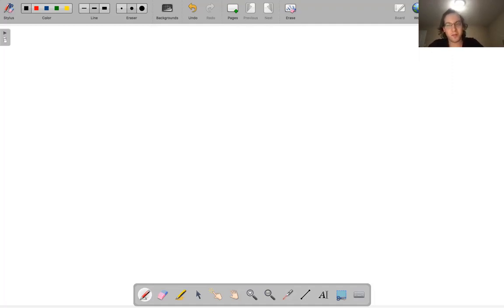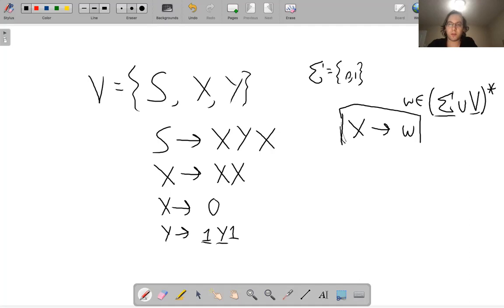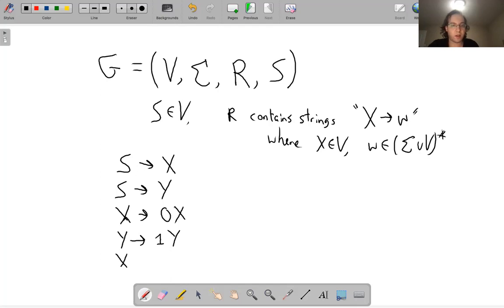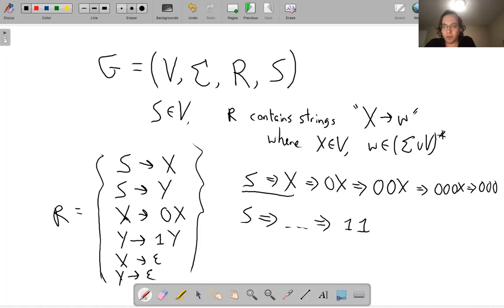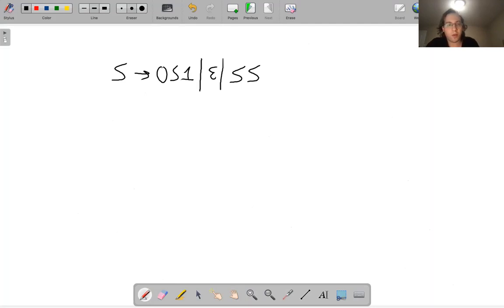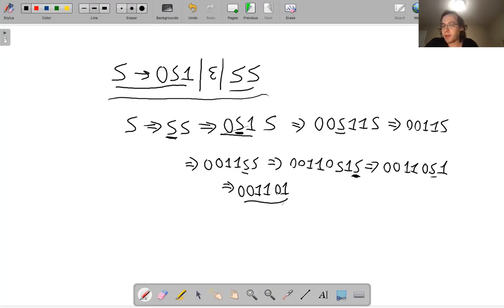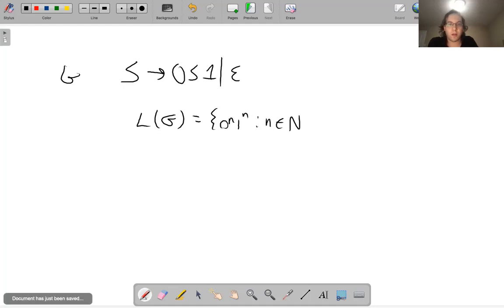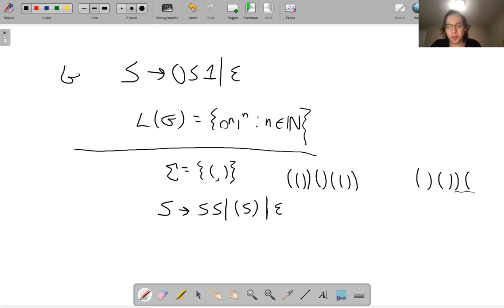Context-free grammars and languages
A brief introduction to context-free grammars and context-free languages.